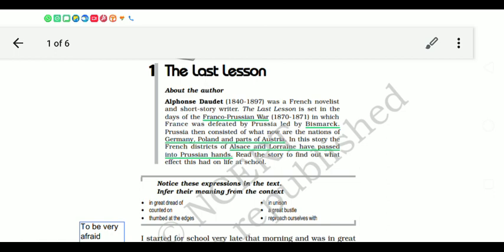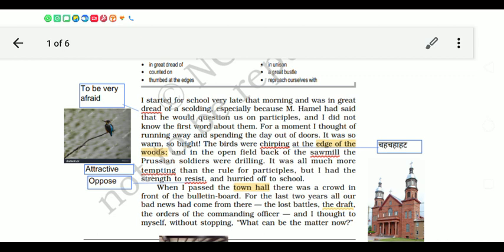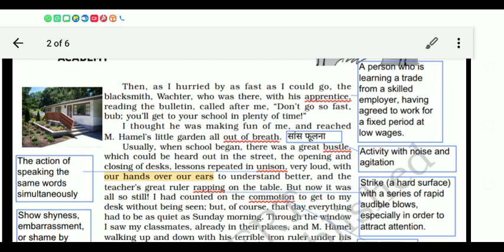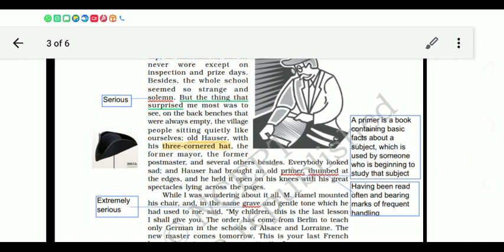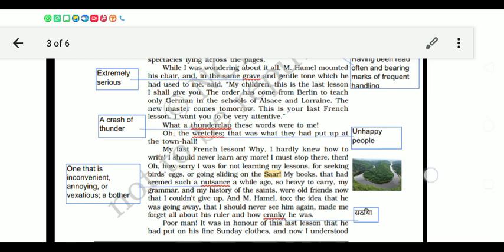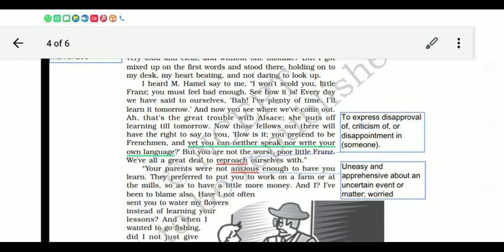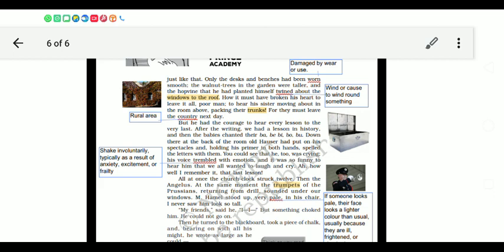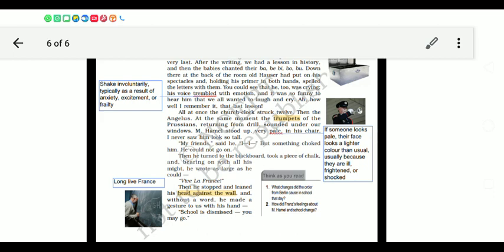Word meaning The Last Lesson